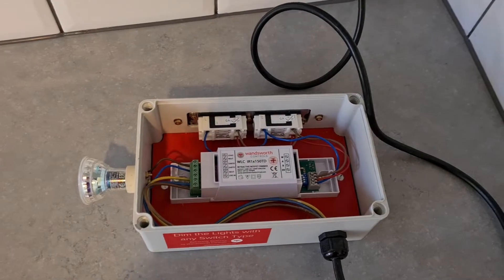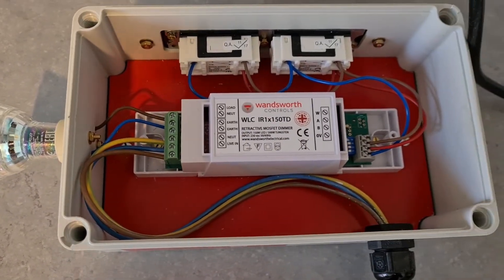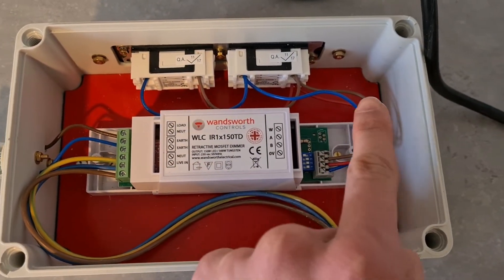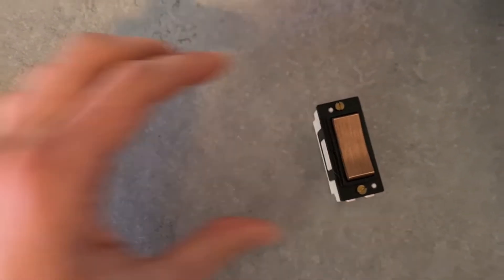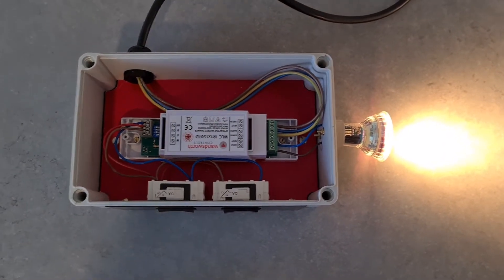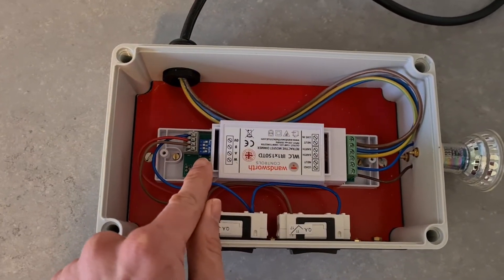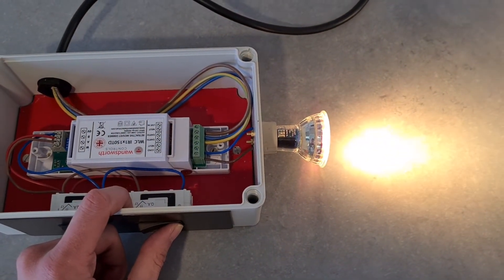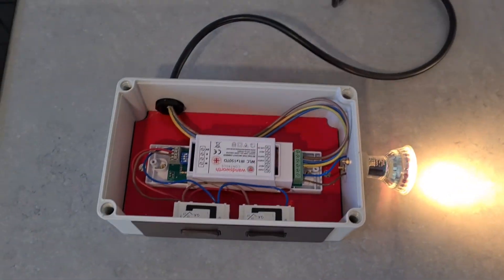Retractive Dimming - Wandsworth Electrical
A quick video to show how simple LED dimming can be using the Wandsworth Electrical retractive dimming module.